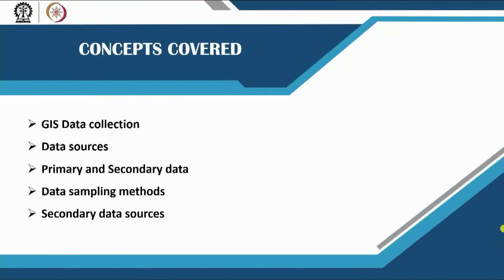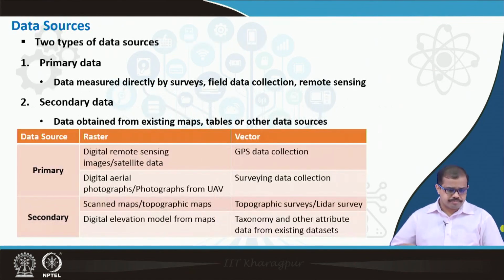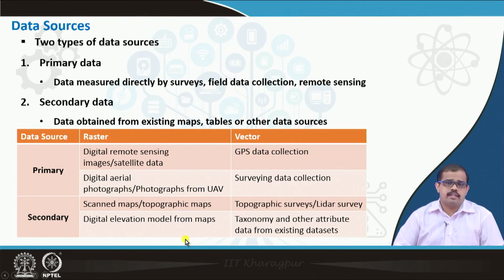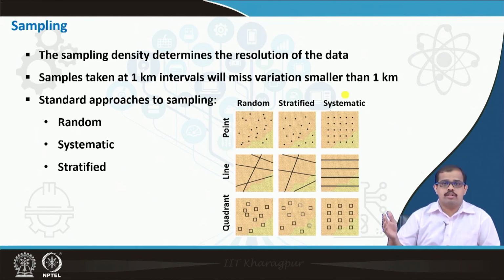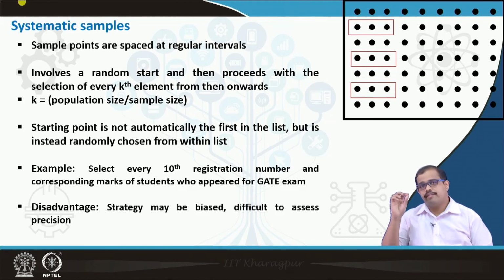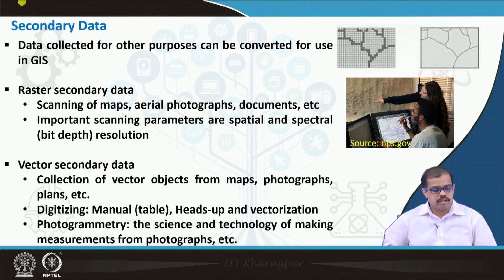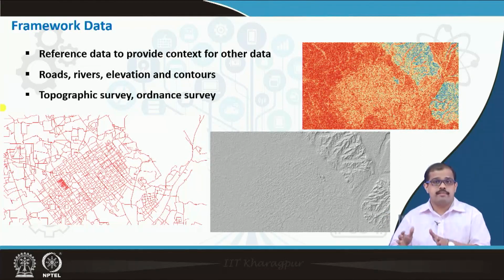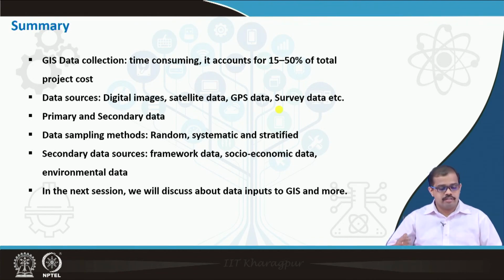Lecture 09 : GIS Data (Continued)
GIS Data collection,
Data sources,
Primary and Secondary data,
Data sampling methods,
Secondary data sources.